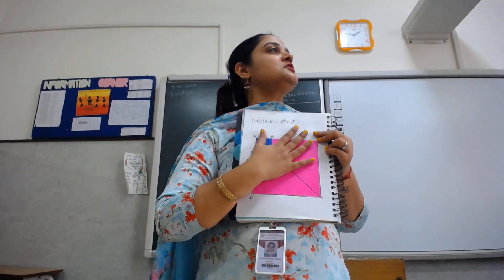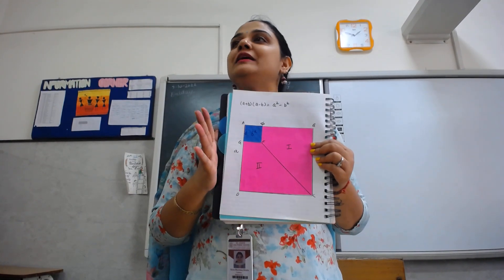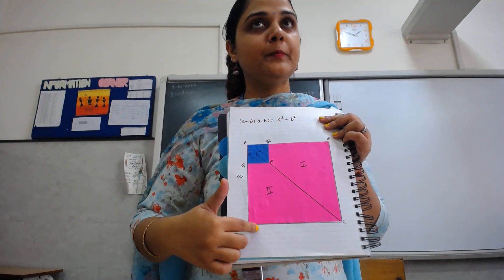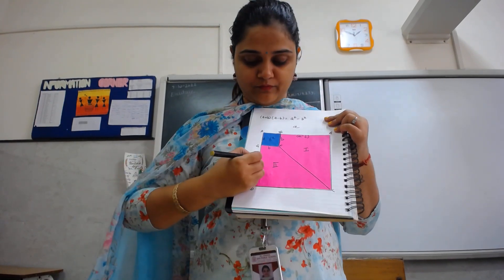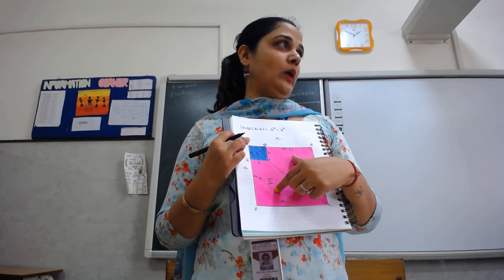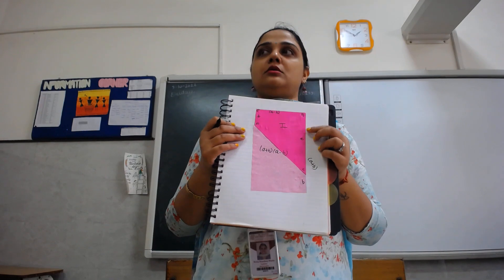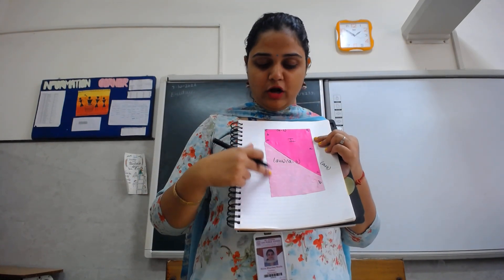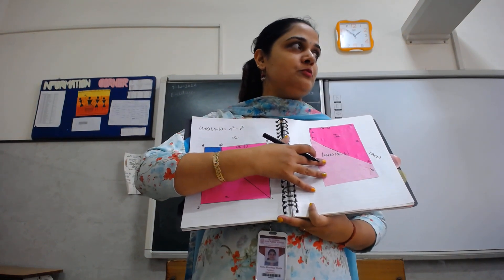verify (a+b)(a-b)= a² - b²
In this video, we will verify the identity (a+b)(a-b)= a² - b² by visualization. this is a CBSE prescribed activity, hence an integral part of labfile.